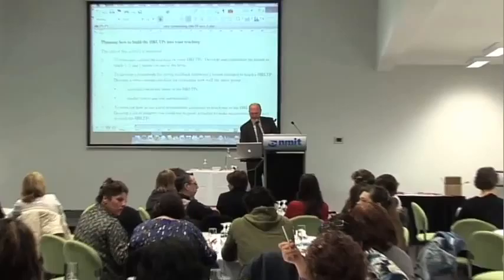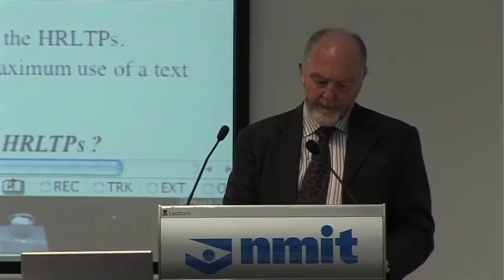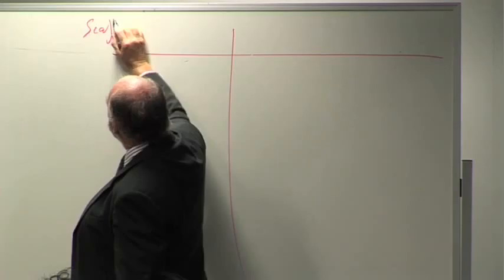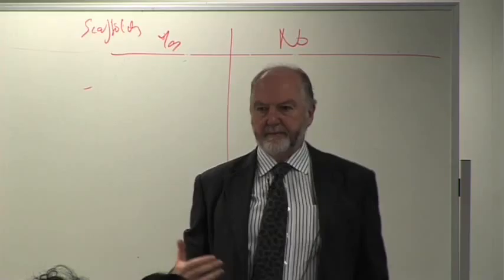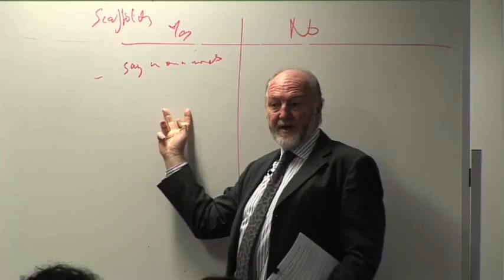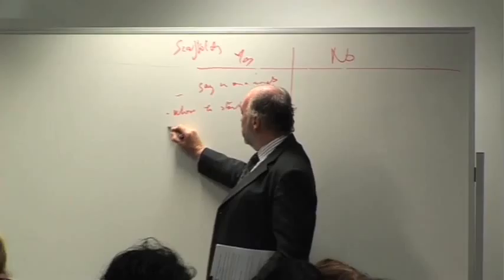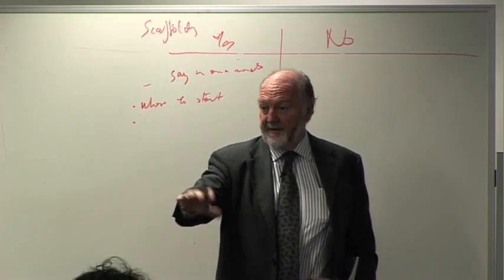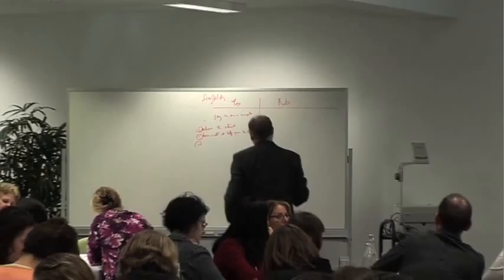John Munro 29_07 Pt 2_1